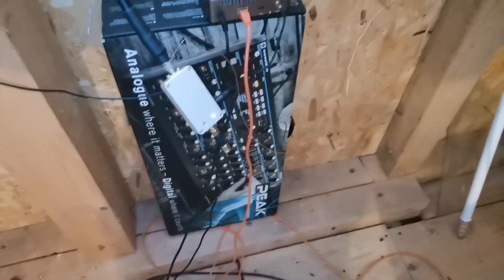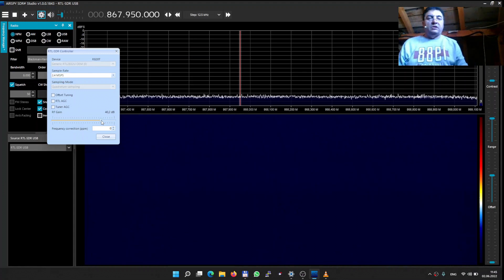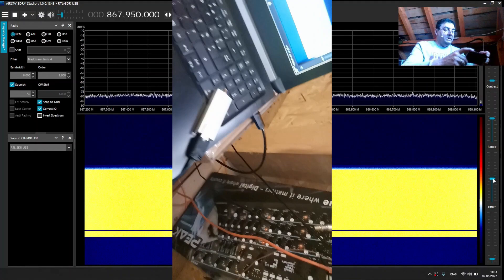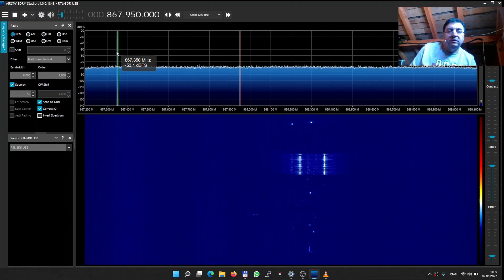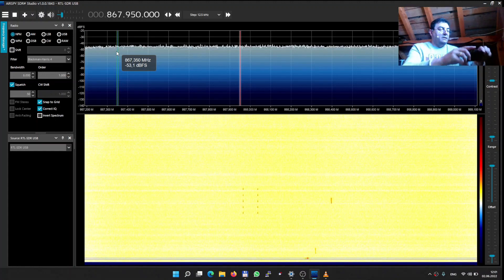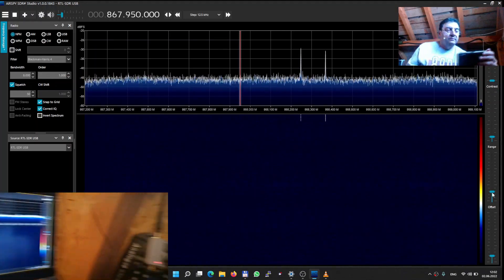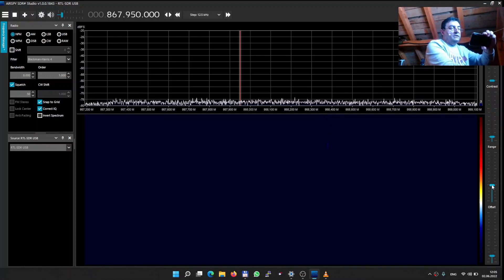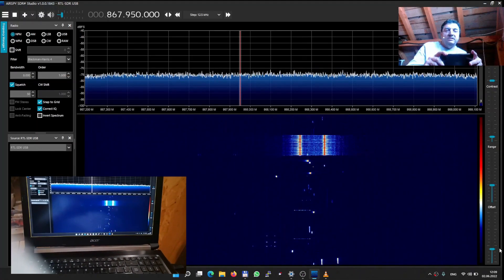Simple RX test Acasom v1 vs bare antenna vs SPF5189z